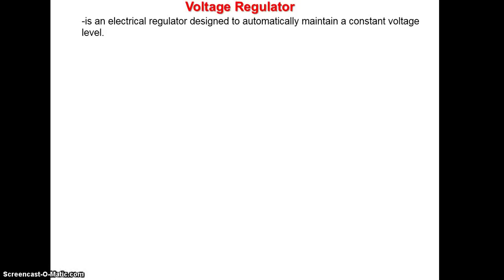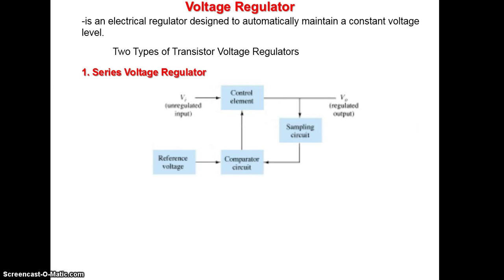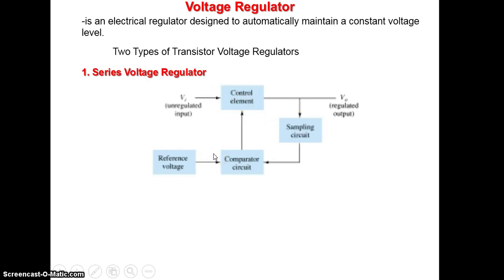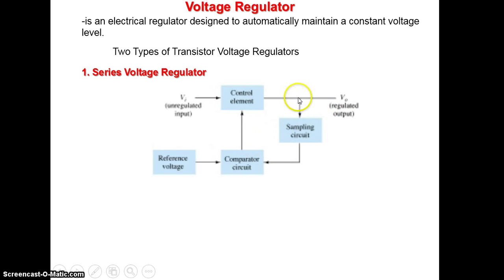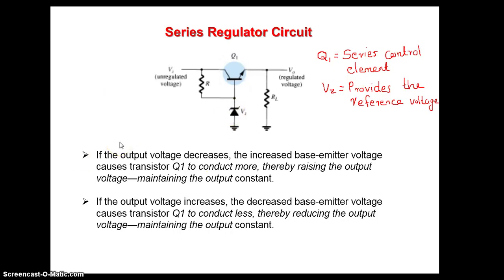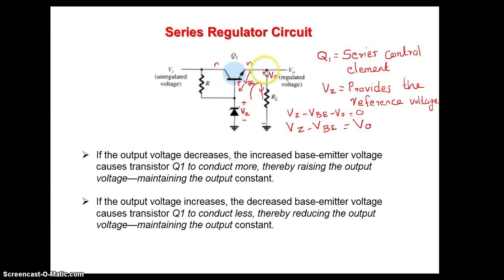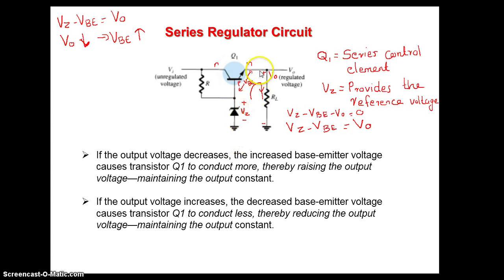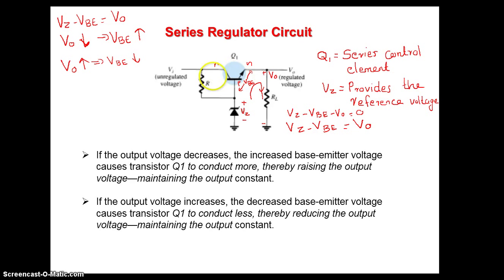Copy of Unit 3 Video7 Voltage Regulator Part1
Series Voltage Regulator